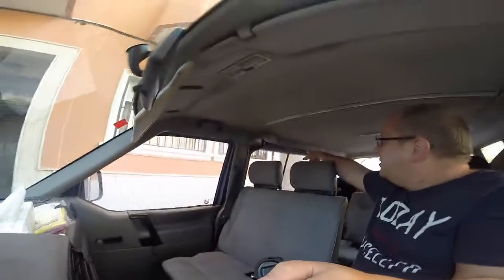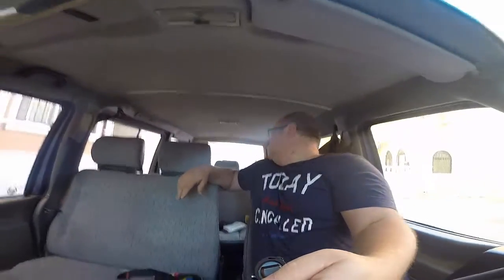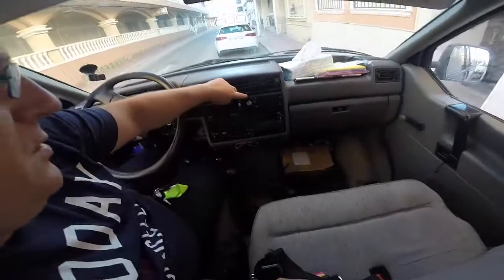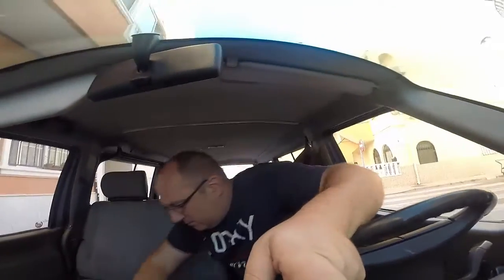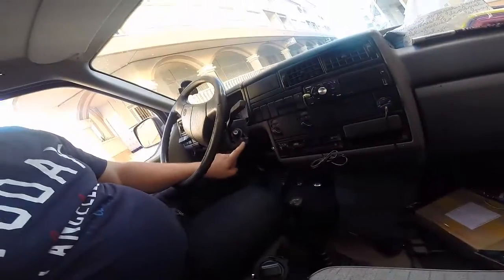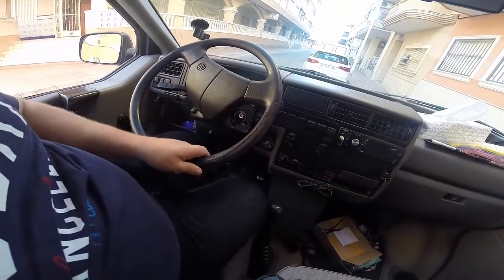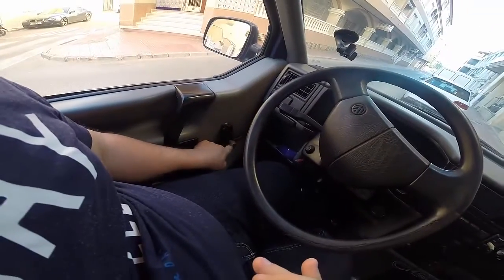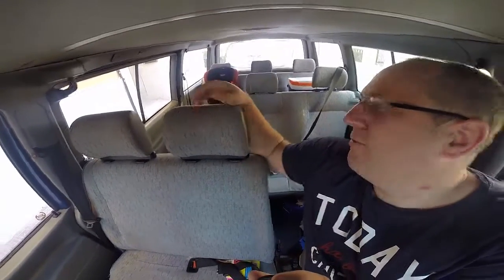VW T4 Caravelle: Beginning interior repairs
Our Caravelle Volkswagen T4 is still in the early days of getting some TLC. I just wanted to share its current condition and a few minor changes we have made already. Which include changing the stereo to get some music from my smartphone rather than the radio. As another near future project is replacing the broken antenna.